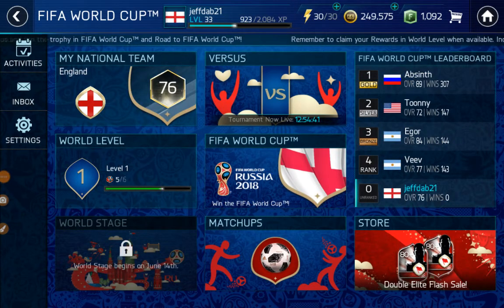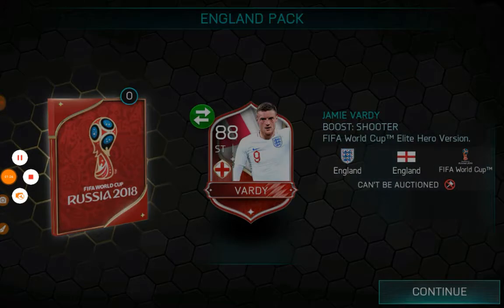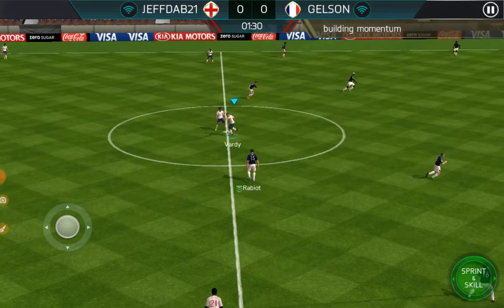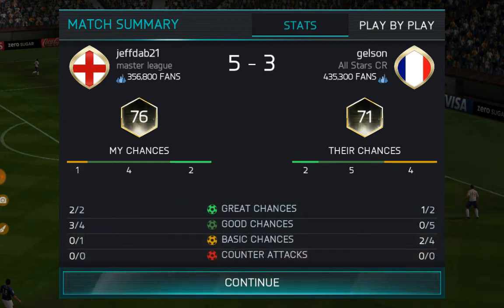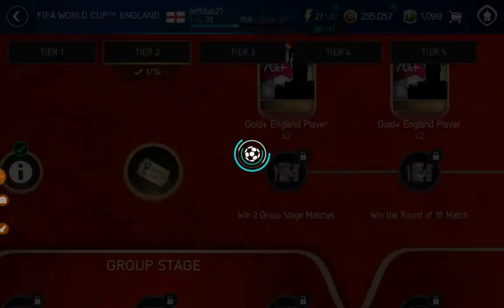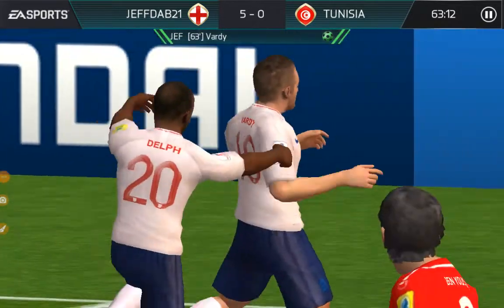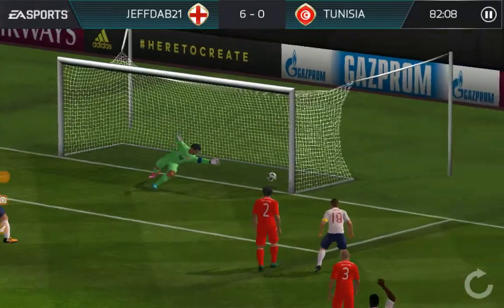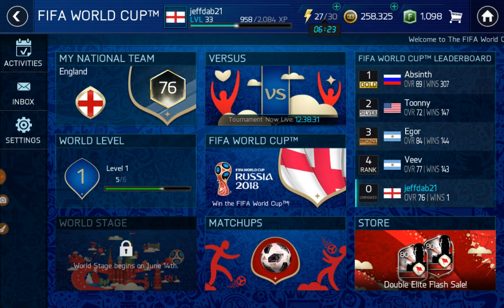FIFA mobile world cup 2018 England tier 2 tunisia